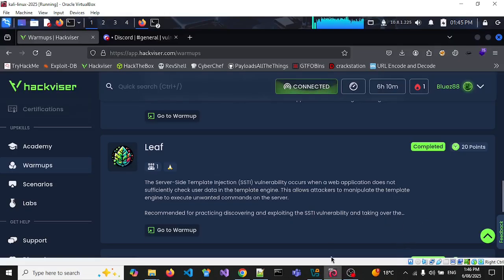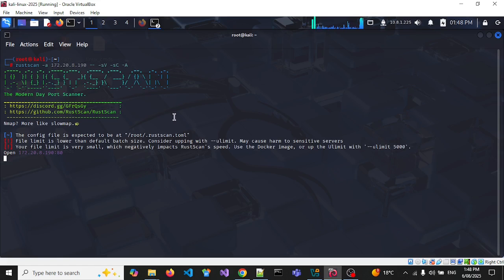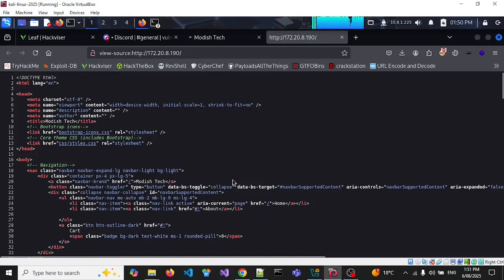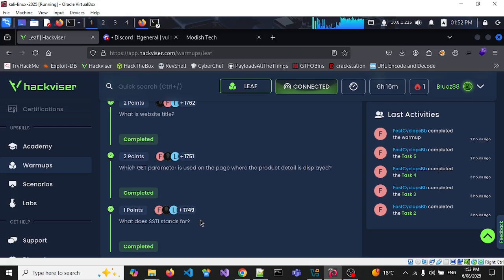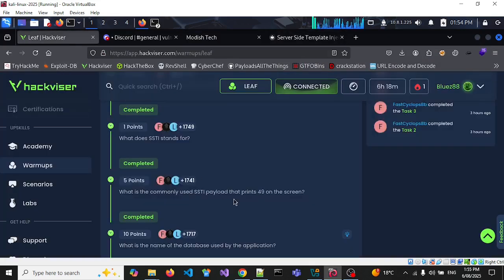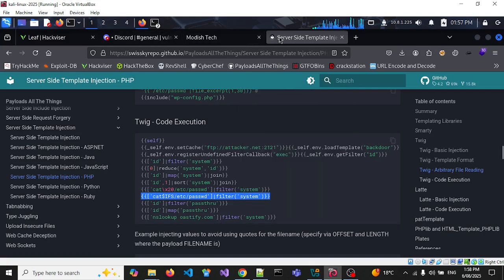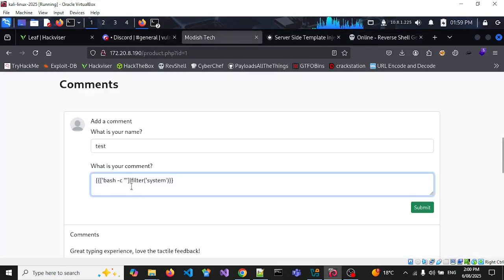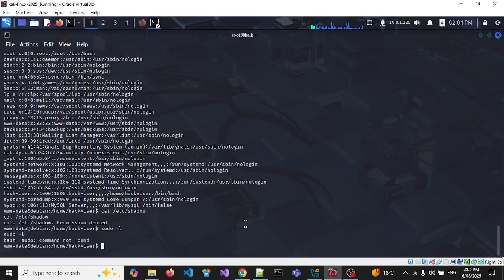Leaf Walkthrough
A Hackviser stage 2 warmup, covers discovering and exploiting a SSTI vulnerability on the target and getting a bash reverse shell. Any questions, post them in the comments, cheers :D